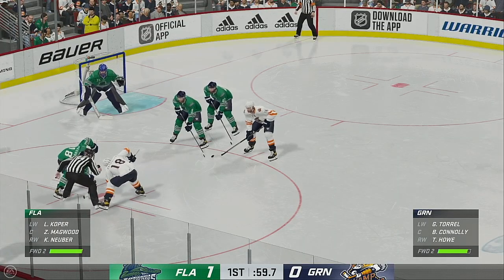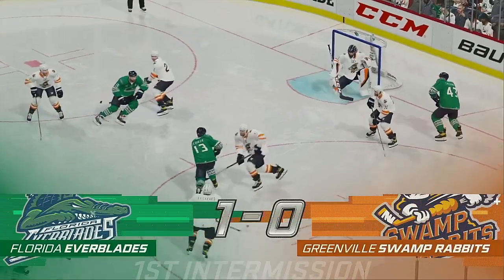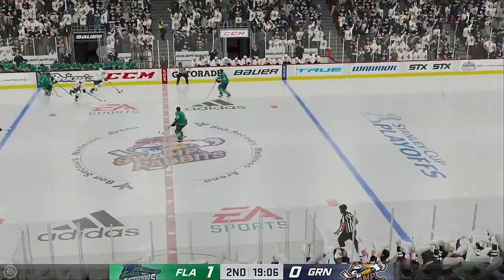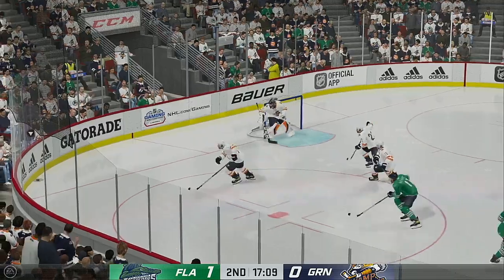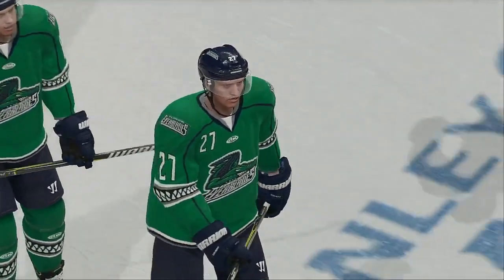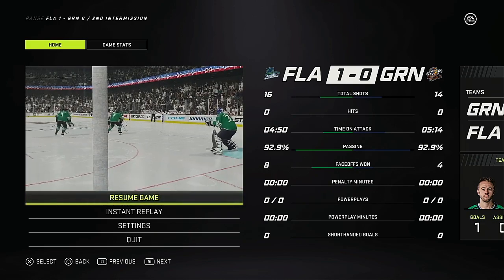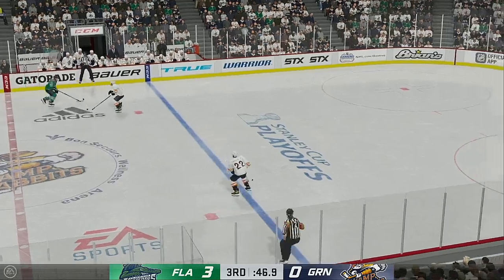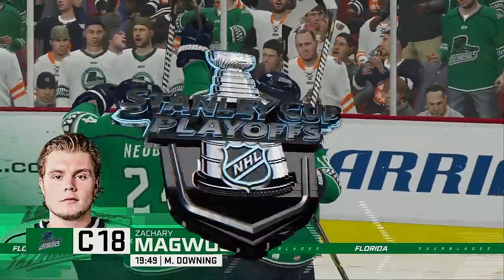ECHL Kelly Cup Playoffs Eastern Conference Series Game 3 Florida Everblades Greenville Swamp Rabbits